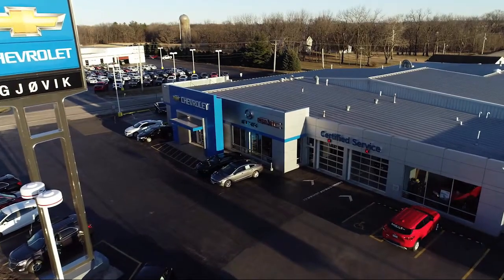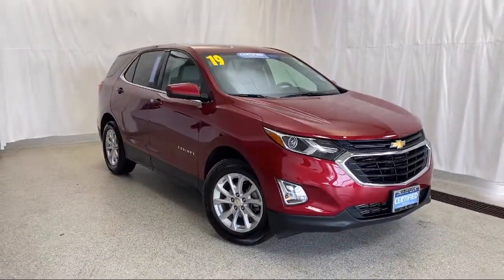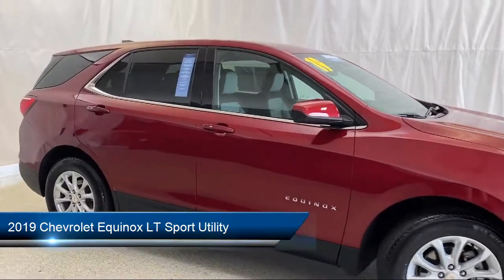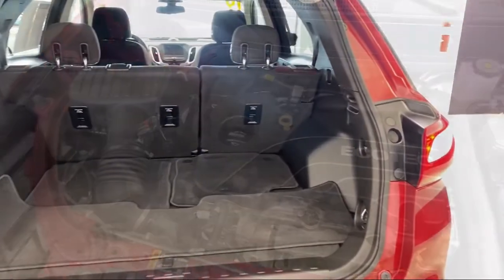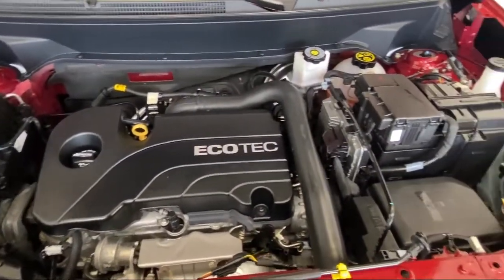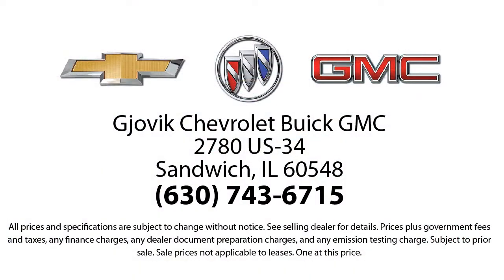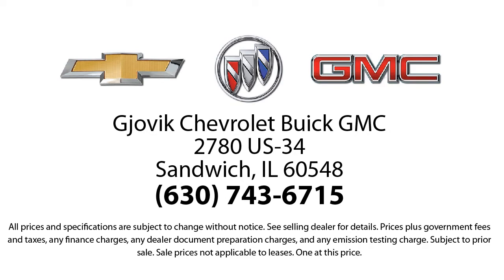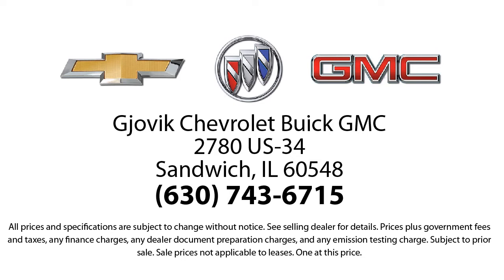2019 Chevrolet Equinox LT Sport Utility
2019 Chevrolet Equinox LT Sport Utility Stock Number: 20183A Vin:2GNAXKEV4K6194646.